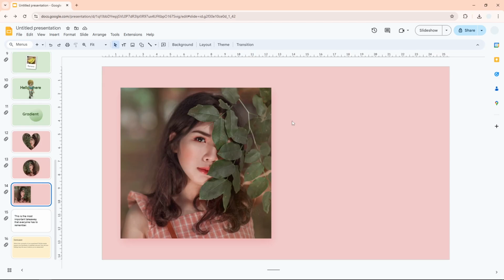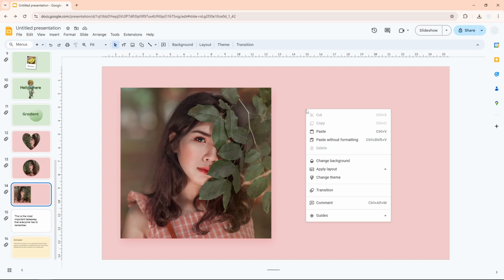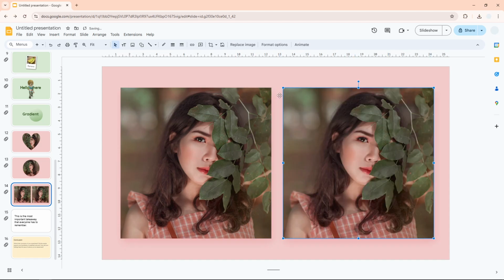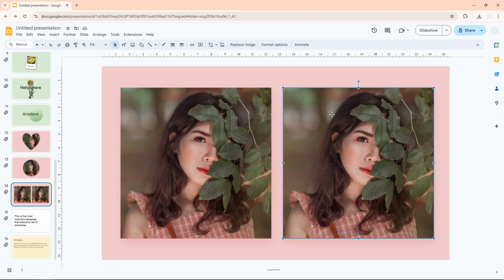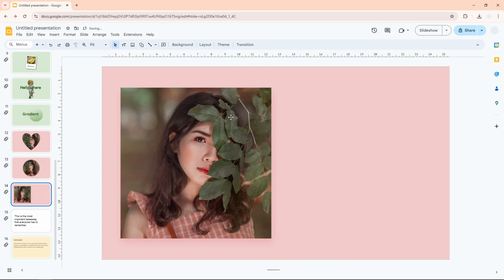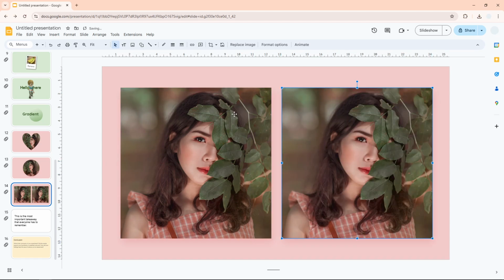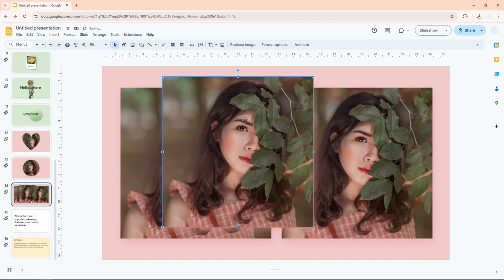How to Duplicate Images in Google Slides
👉 Learn how to quickly duplicate images in Google Slides with these simple steps. Enhance your presentations by efficiently managing your visuals for a more polished look.